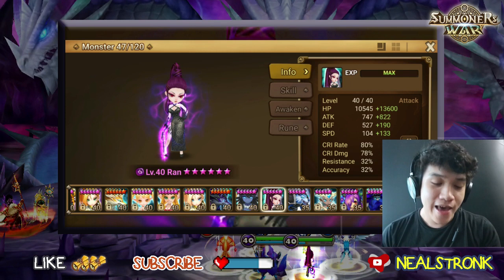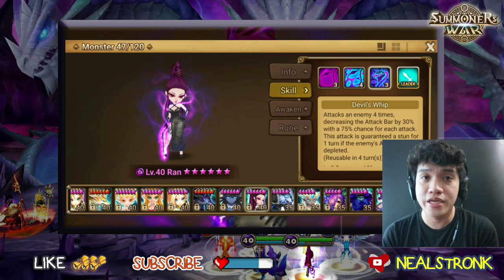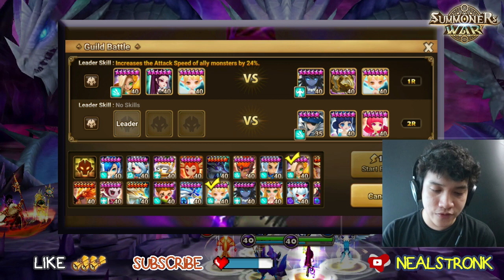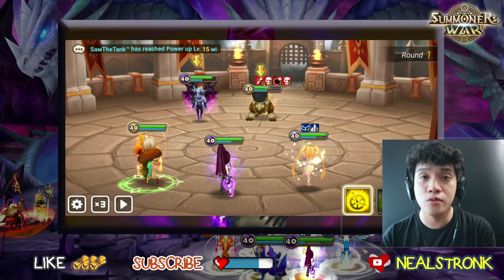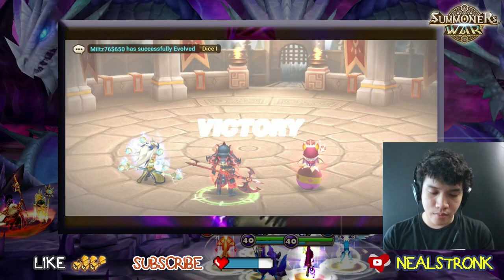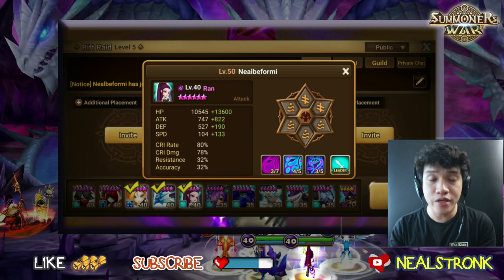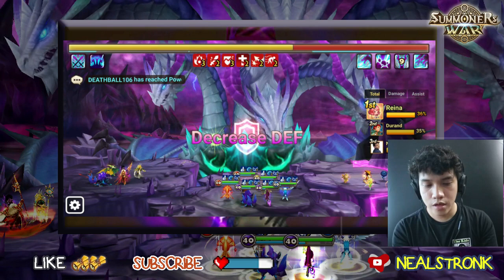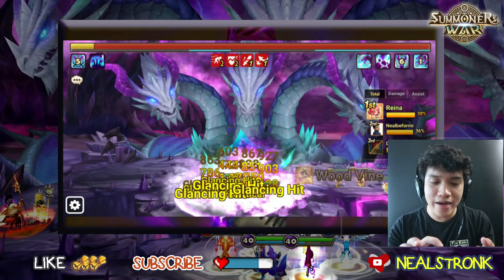Picking Ran for HOH Returns Event - Dark Rakshasa solid R5 unit!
Hey! What's up summoners! I'm back with another video about the game and featured in this video is Ran, the Dark Rakshasa.

Keep safe ya'll! \m/